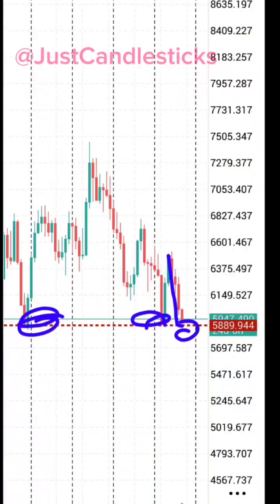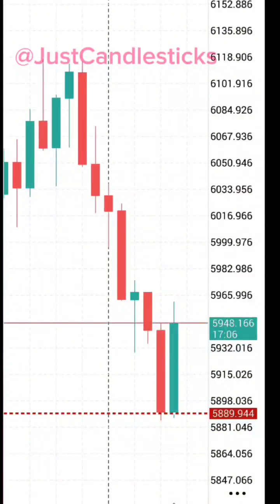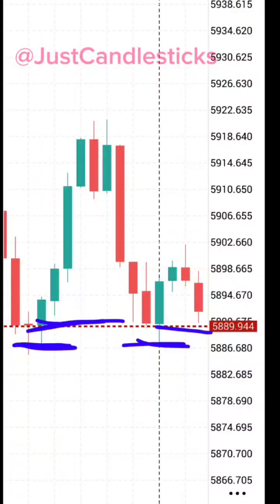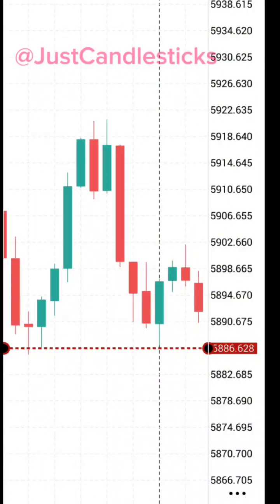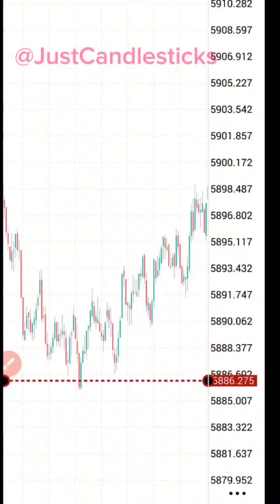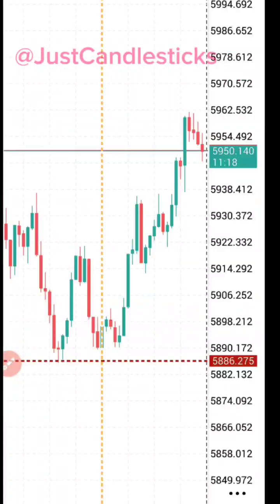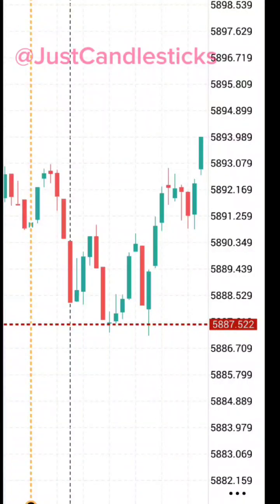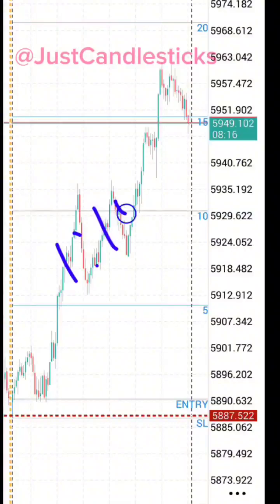How I turned little capital to BIG RETURNS every day with justcandlesticks